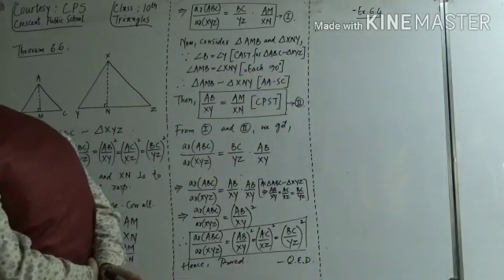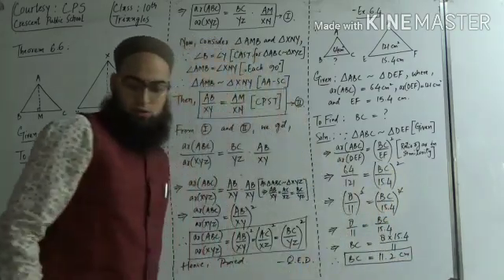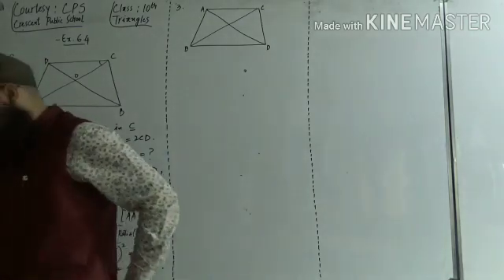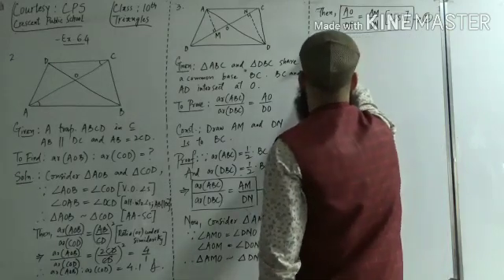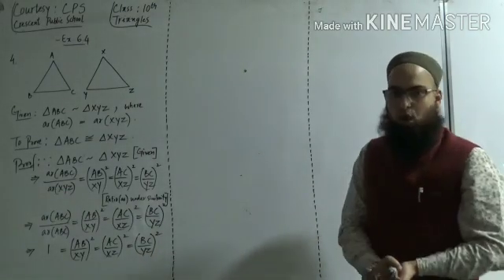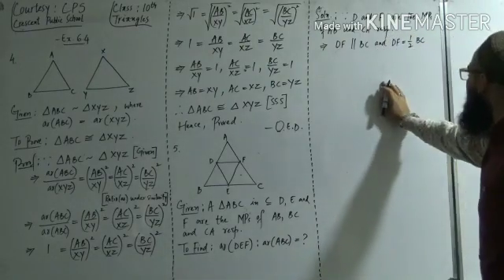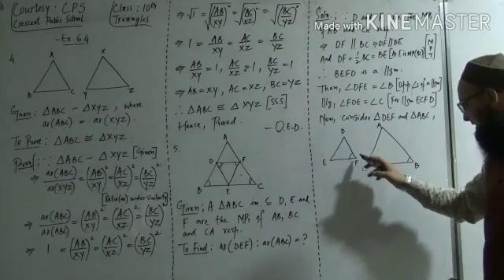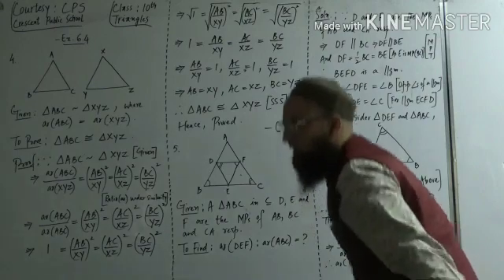Class 10th | Triangles | Exercise 6.4 | Q1-Q5